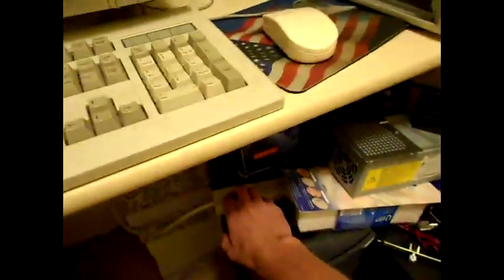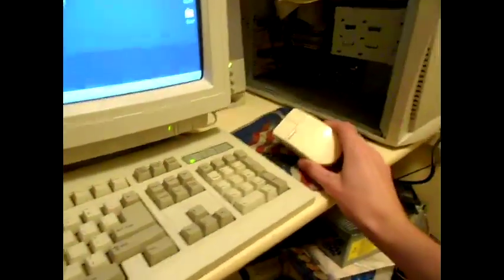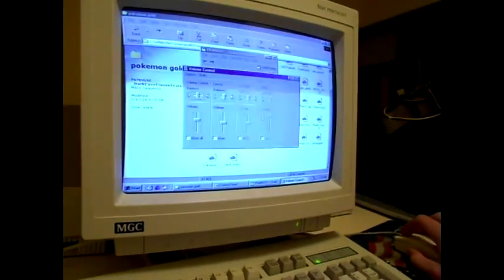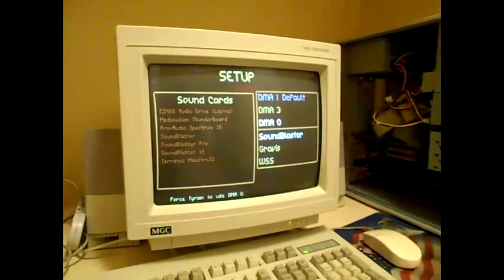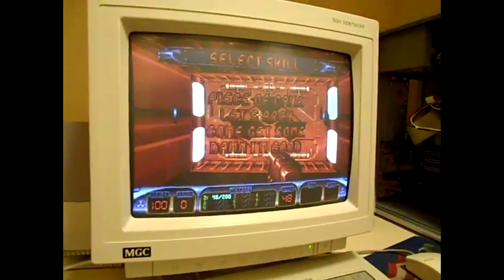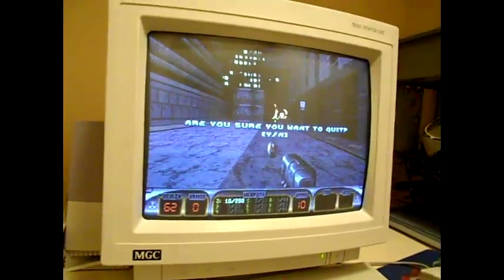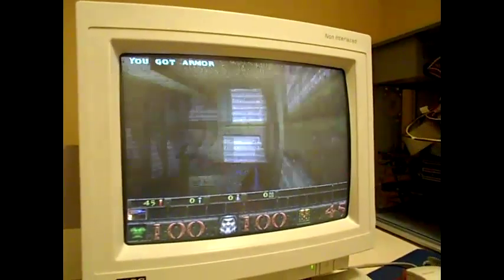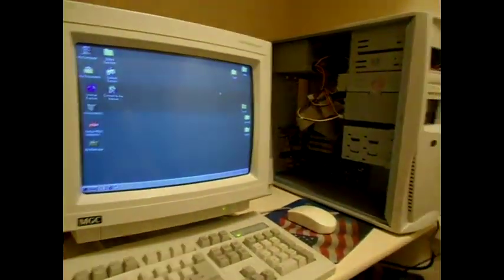AMD K5 PR166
Such an odd cpu. It actually runs at 116.6MHz